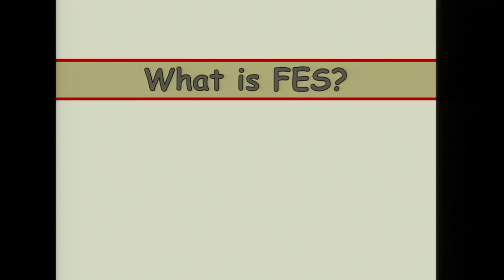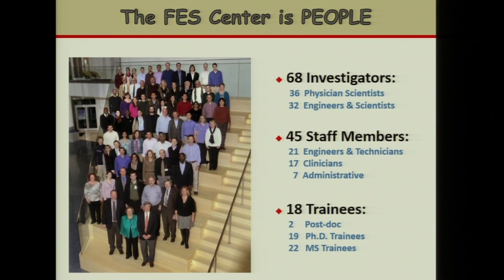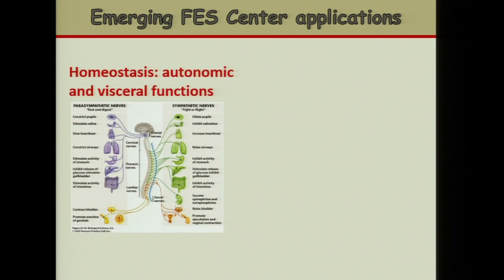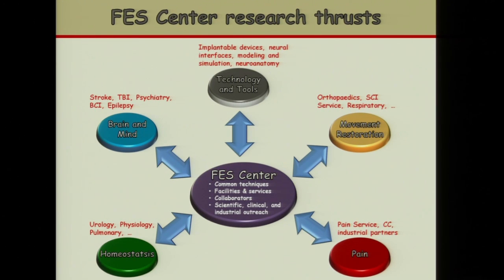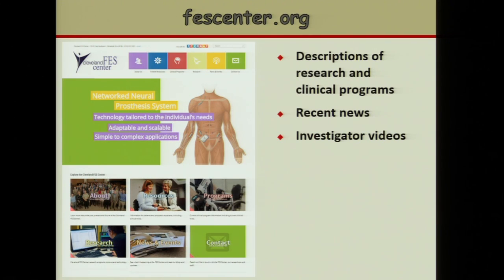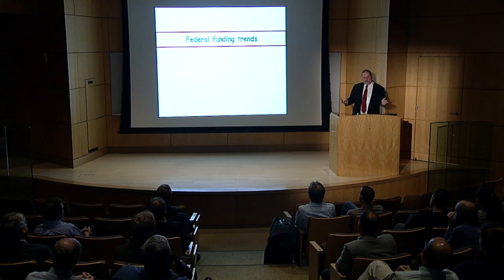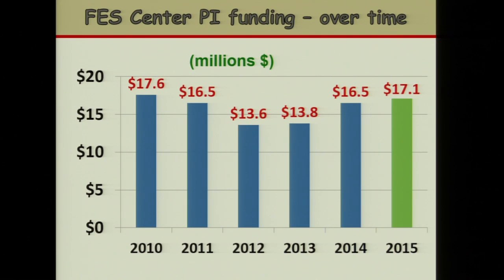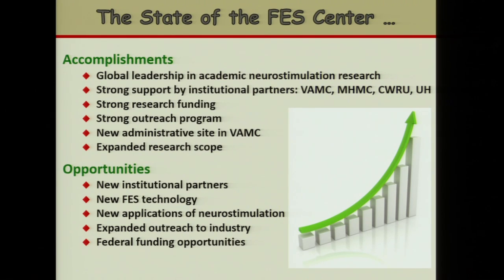State of the FES Center 10-29-15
State of the FES Center
Robert F. Kirsch, PhD
October 29, 2015
Presented by: Cleveland FES Center